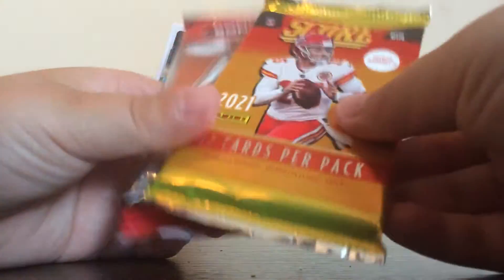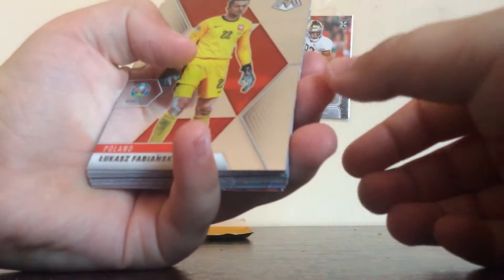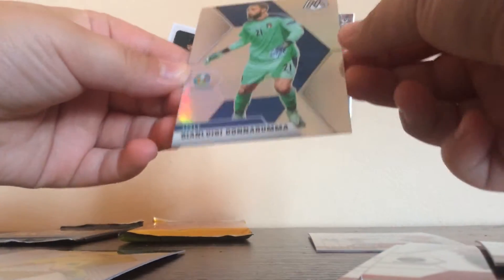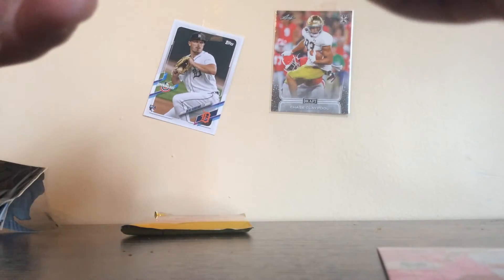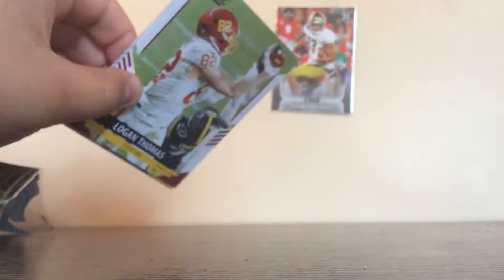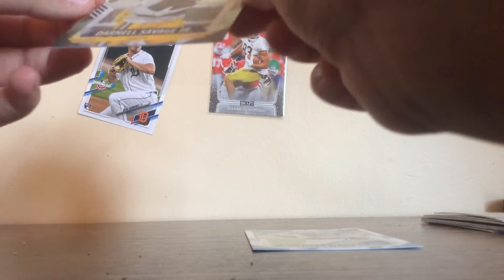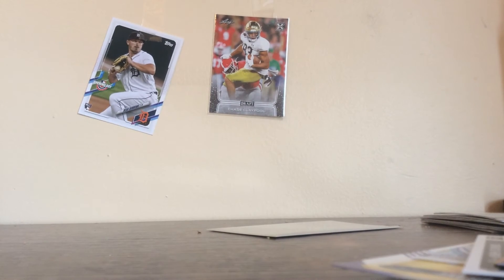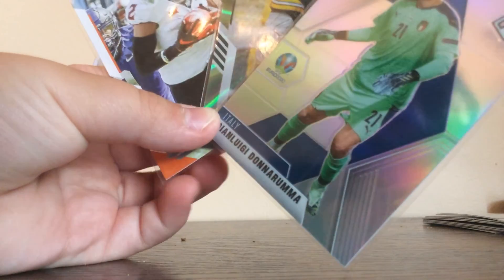One pack of score football and a sello of mosaic soccer🔥🔥🔥🔥🏈⚽️⚽️